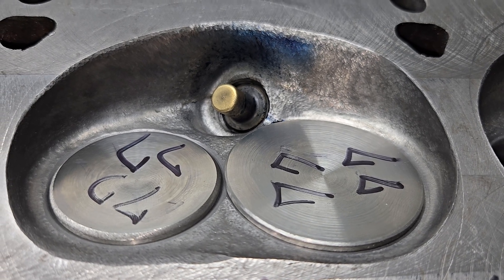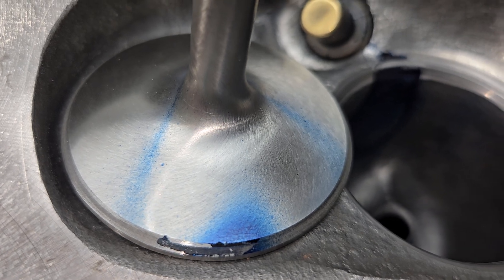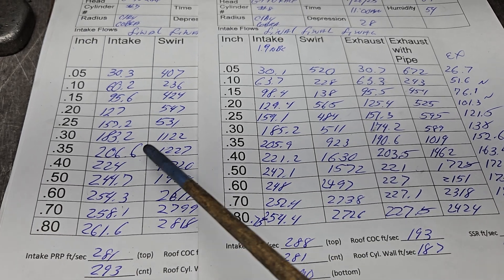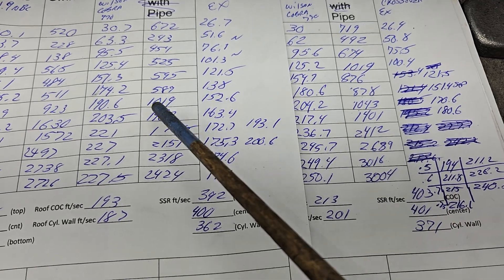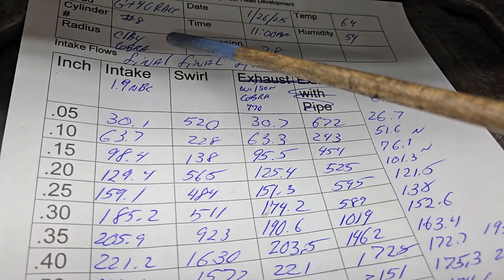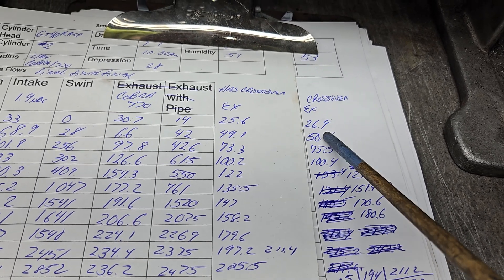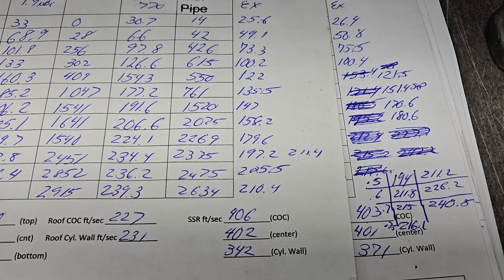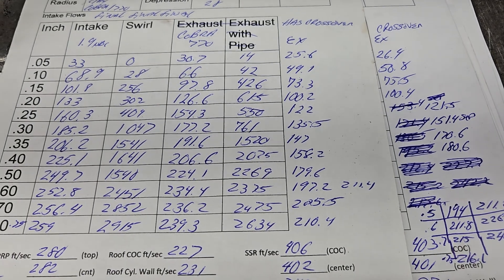Ford GT40 289 Race Project. Cylinder #7 flows and airspeeds, Shelby/Cobra intake, Wilson spacer.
Cylinder #7 flows and air speeds, dykem flow comparison. Flowed through cylinder head , Cobra intake, Wilson spacer, and 770 Holley